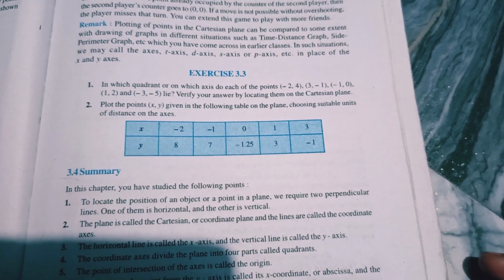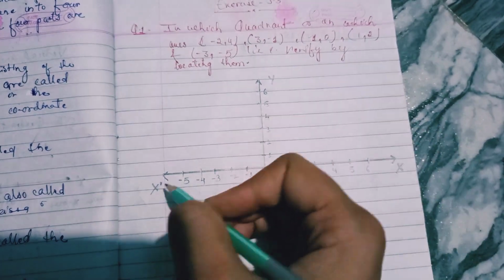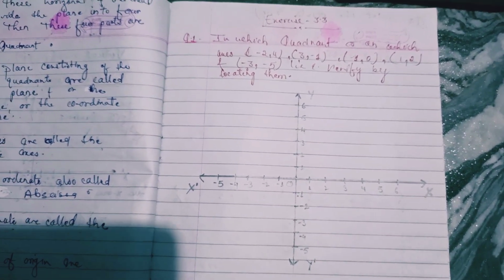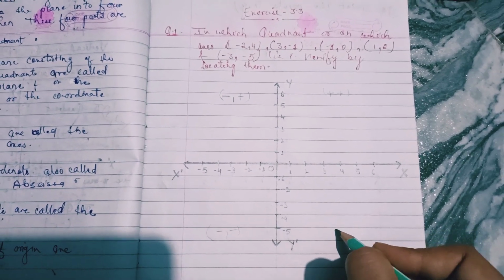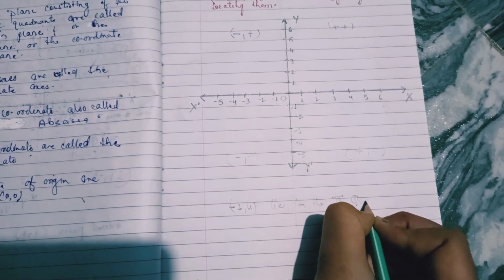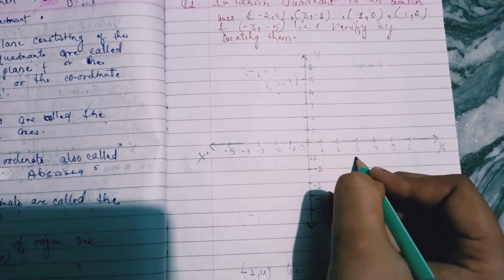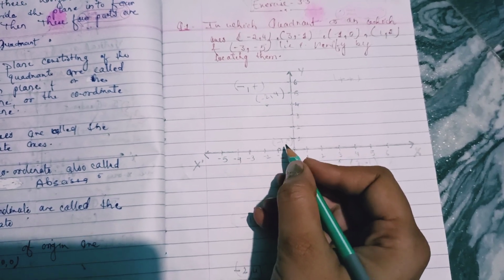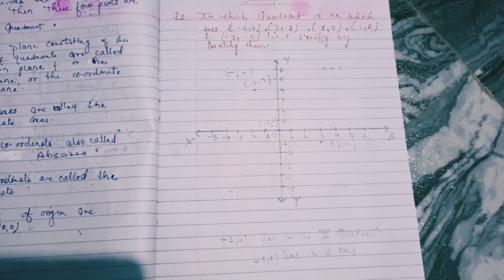Class 9 Mathematics, Explanation of Exercise 3.2 & 3.3.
Class 9 Mathematics, Explanation of Exercise 3.2 & 3.3 in English